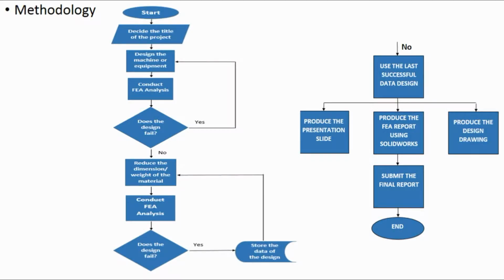BELT GRINDER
MECHANICAL ENGINEERING DESIGN
SECTION 4